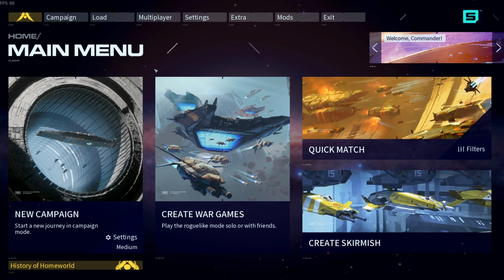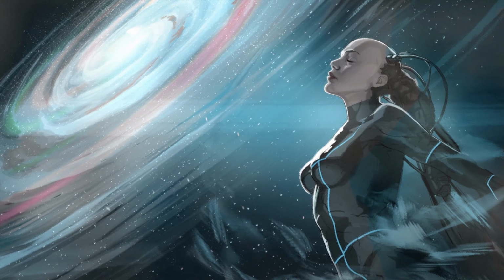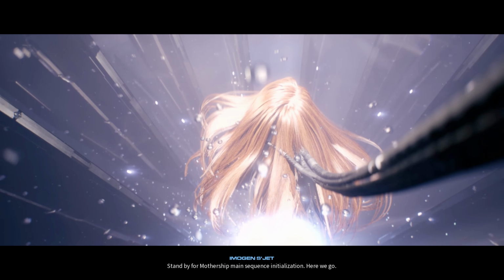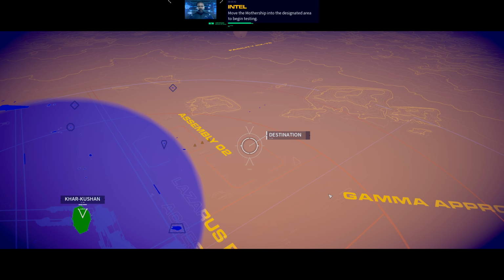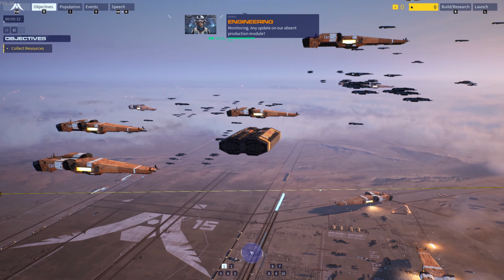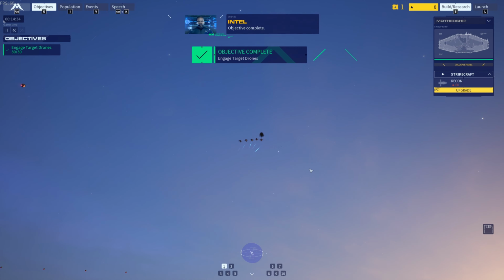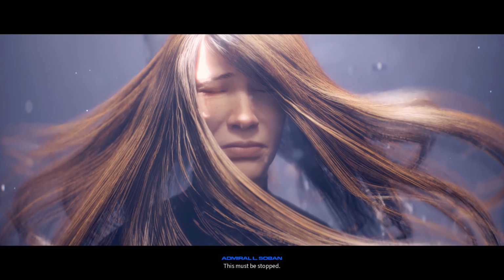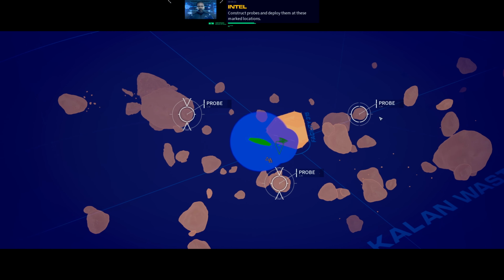Hiigara - Homeworld 3 - Part 01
It is the age of S'Jet. Prosperity and culture flourishes throughout the galaxy. But deep in the outer-rim lies the anomaly and a new threat. Karan and The Khar-Sajuuk set out to find the source of the anomaly but never returned. Now a new mothership, The Khar-Kushan sets out under the command of Imogen S'Jet to find and stop the anomaly once and for all...